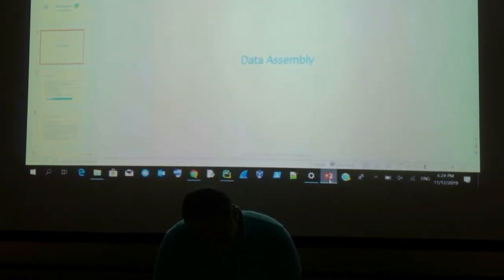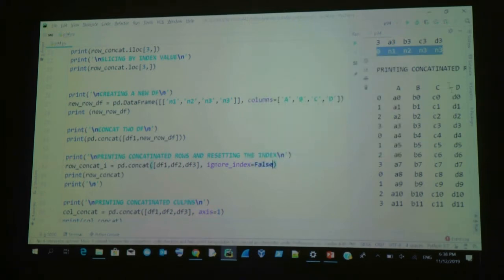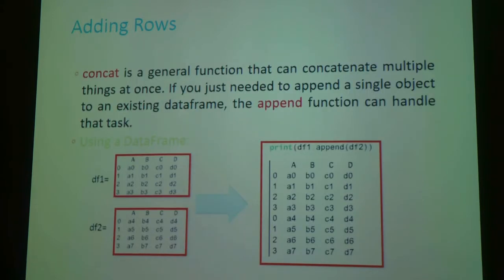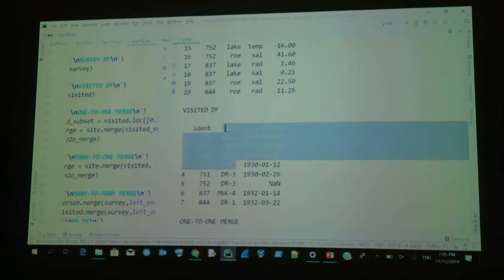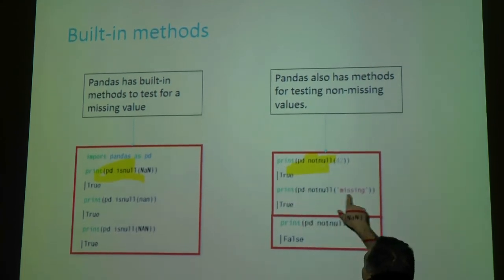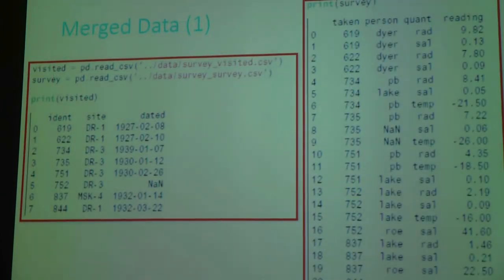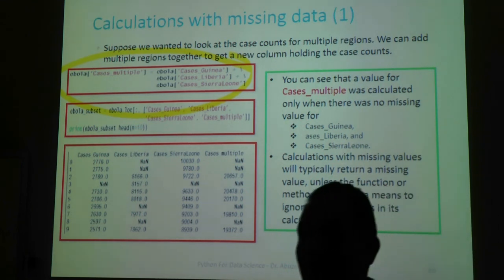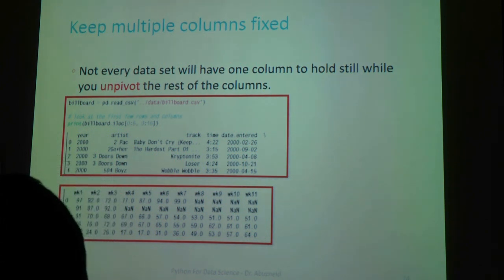Python for Data Science - Lecture 8